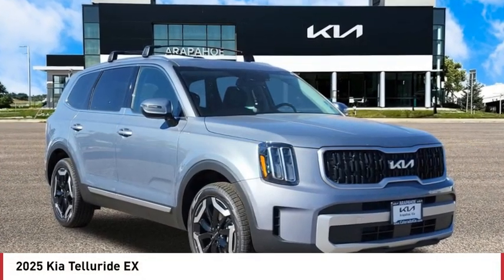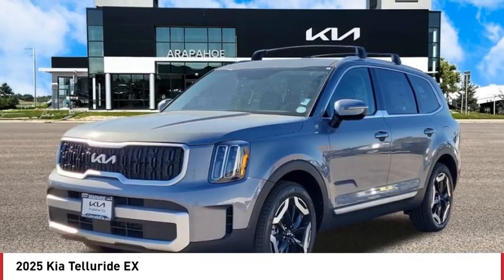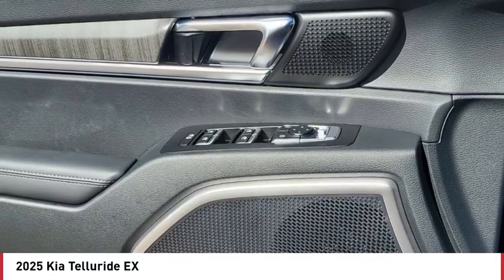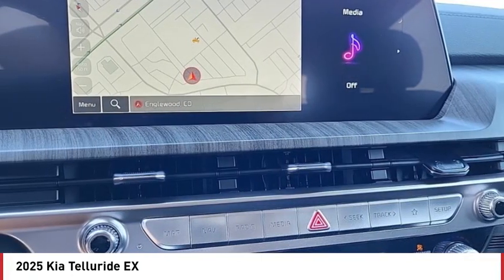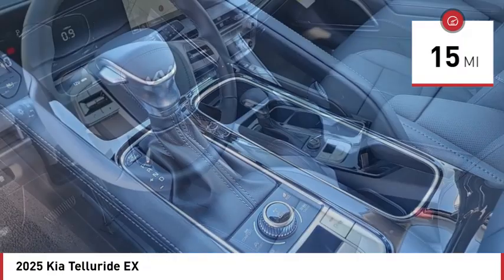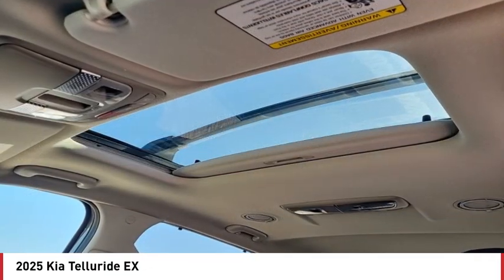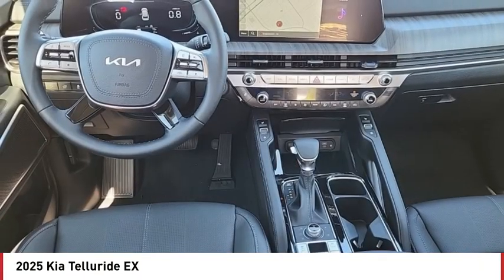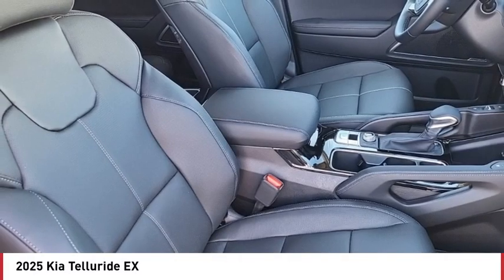2025 Kia Telluride Greenwood Village CO S5524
Arapahoe Kia
9400 E Arapaphoe Rd

Silver Recent Arrival! 2025 Kia Telluride EX AWD 8-Speed Automatic4D Sport Utility 3.8L V6 DOHC